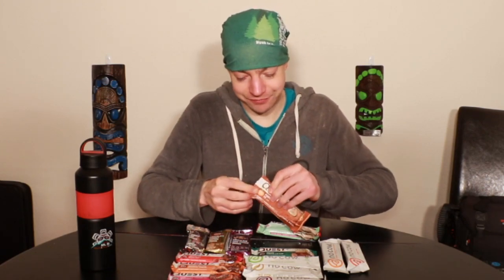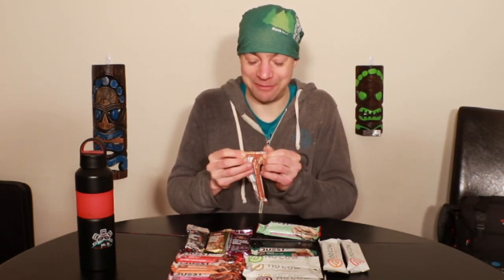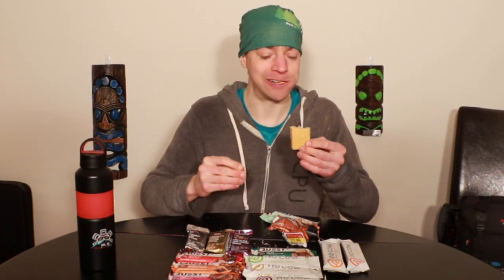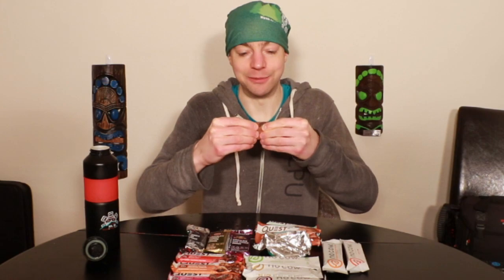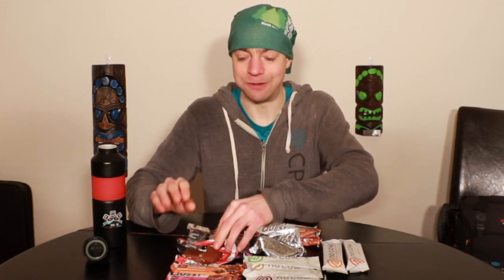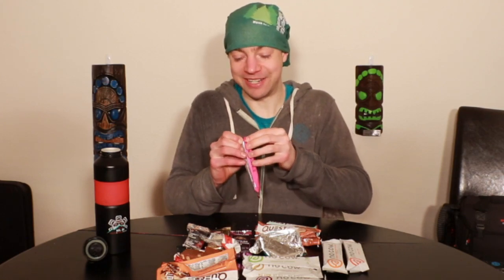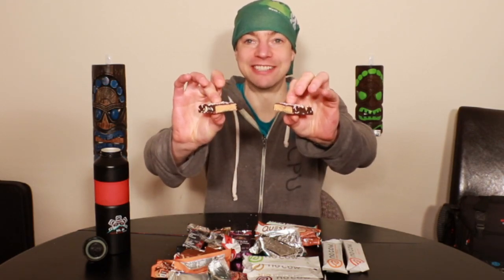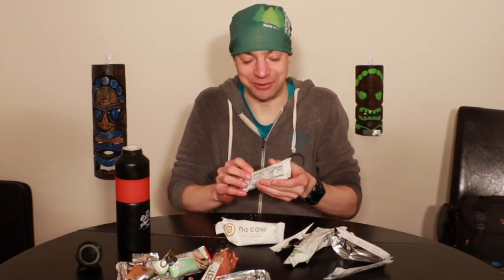Protein Bar Review! Quest, Kirkland Signature, and No Cow Bars!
Quest Peppermint Bark - 0:51
Quest Pumpkin Pie - 2:15
Quest Mocha Chocolate - 3:32
Quest Chocolate Hazelnut - 5:05
Quest Peanut Butter Brownie Smash - 7:02
Quest Chocolate Sprinkle Donut - 8:35
Kirkland Cookies n' Cream - 10:23
Kirkland Chocolate Peanut Butter Chunk - 12:37
Kirkland Cookie Dough - 14:07
No Cow Bar Peanut Butter Crunch - 16:52
No Cow Bar Carrot Cake - 18:20
No Cow Bar Chocolate Coconut - 19:56
No Cow Bar Sticky Cinnamon Bun - 21:10
No Cow Bar Chocolate Glazed Donut - 22:34

Did you know I'm an athlete?

Want to ask a question, give feedback, or just have something to say?